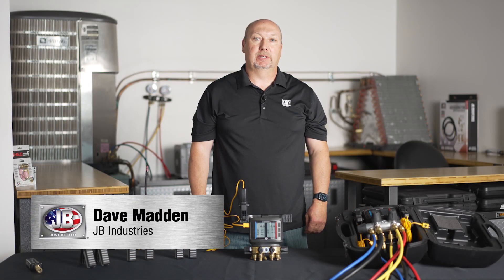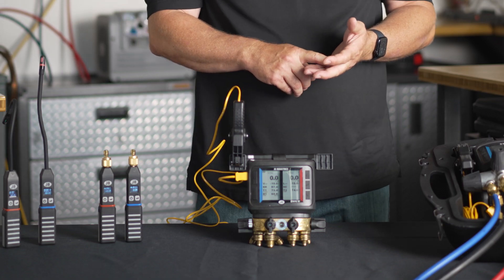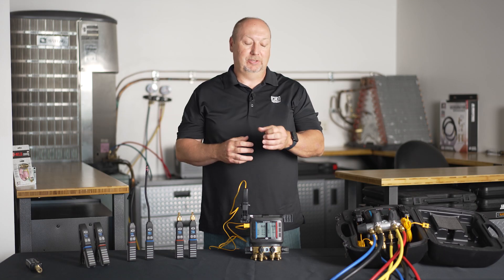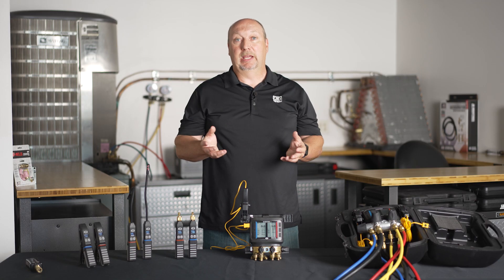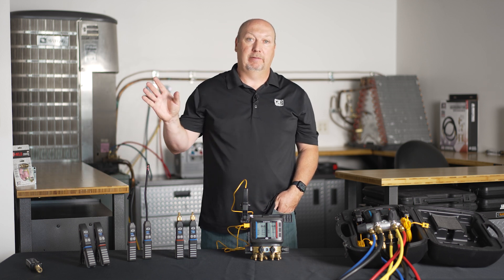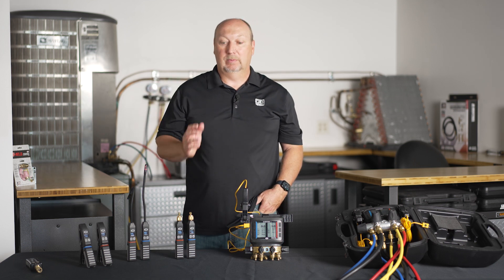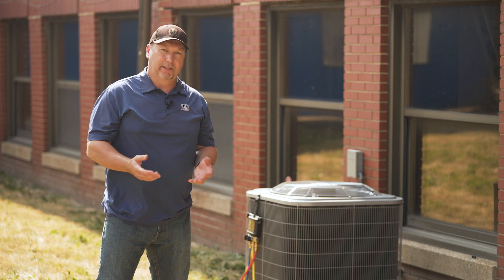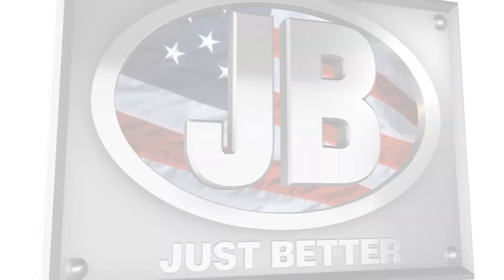JB Industries Climate Class Wireless Tool Suite Overview